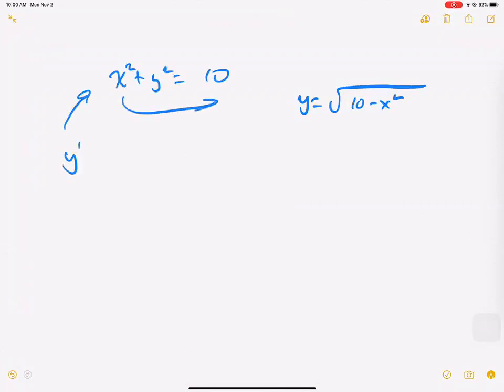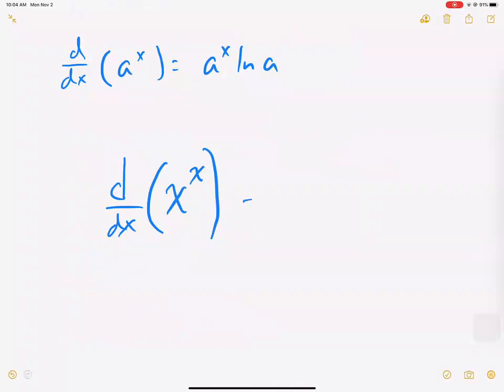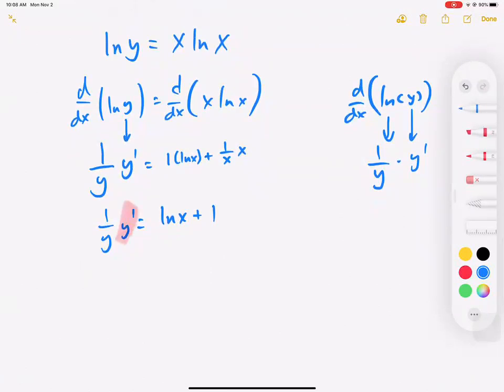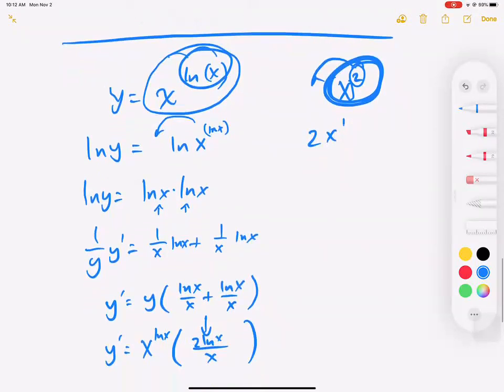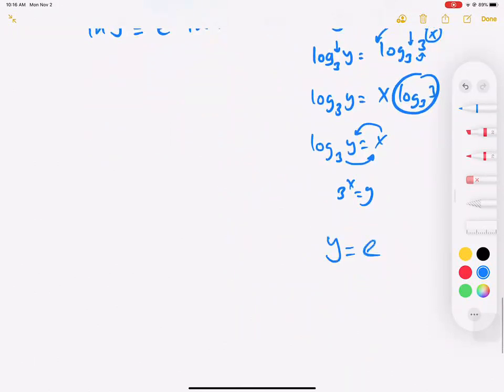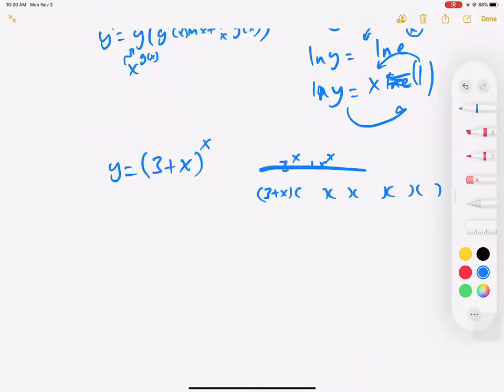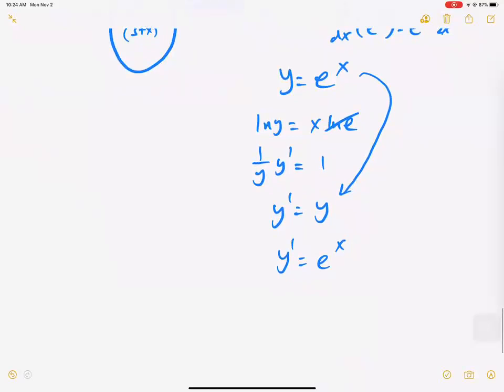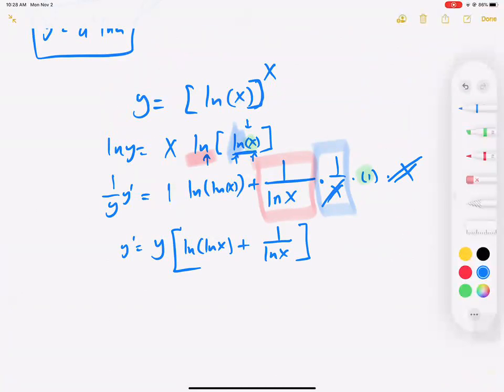Calculus AB Taking a derivative with variable in the base and exponent x^x